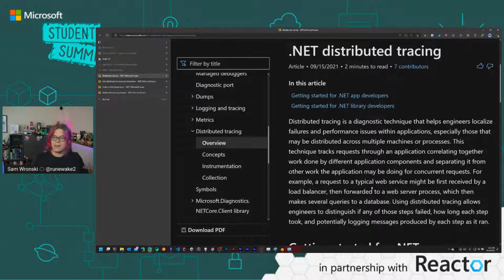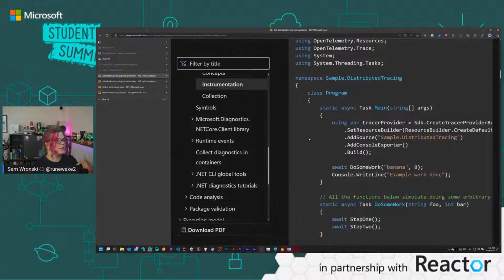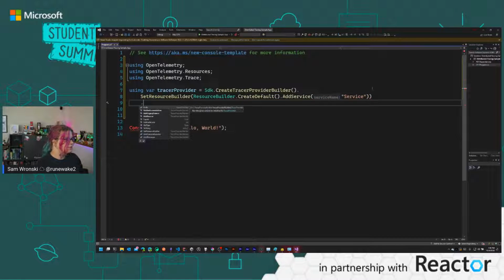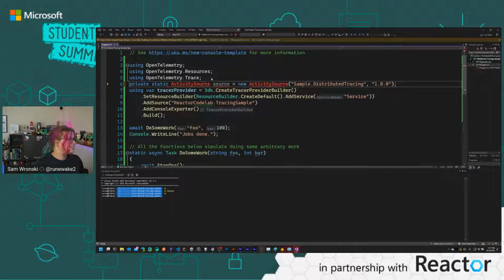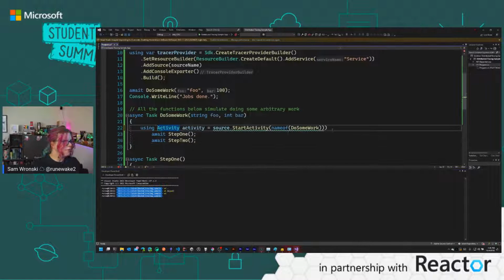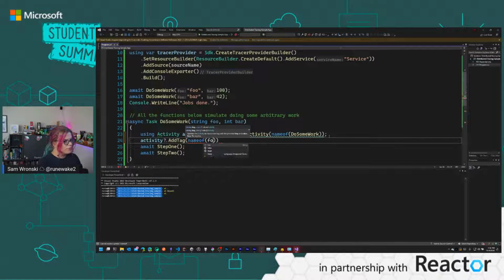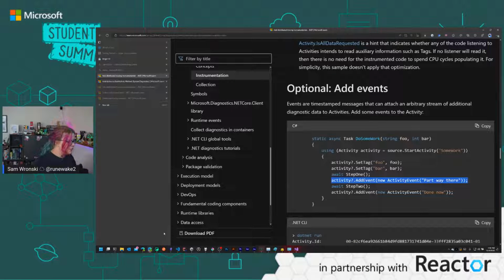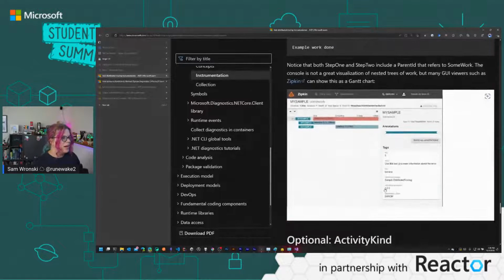Exploring Distributed Tracing in .NET - The Reactor Code Lab